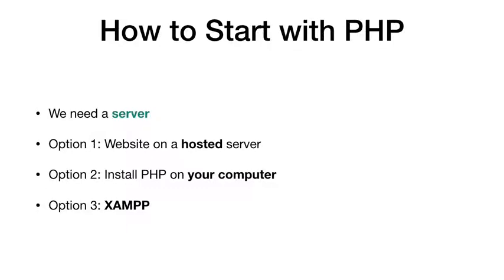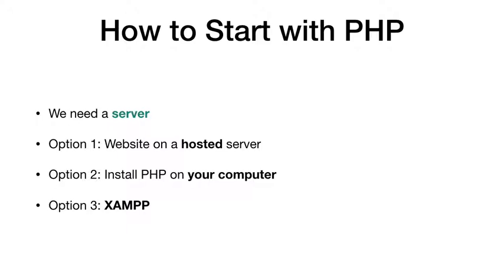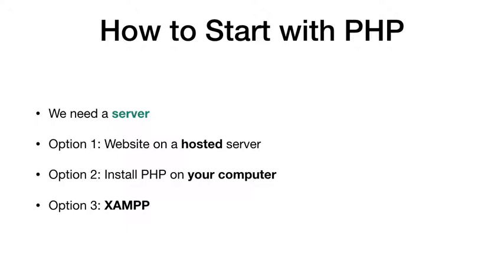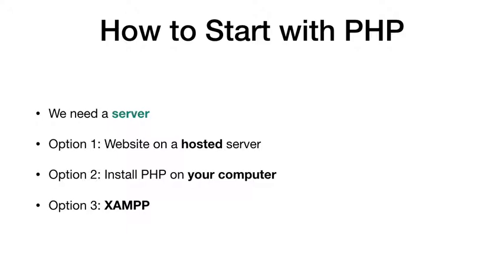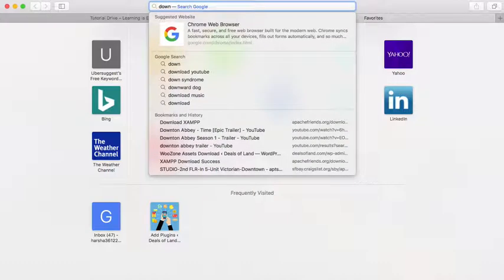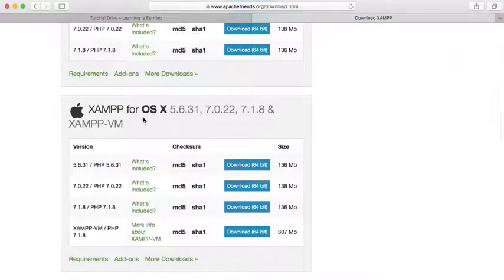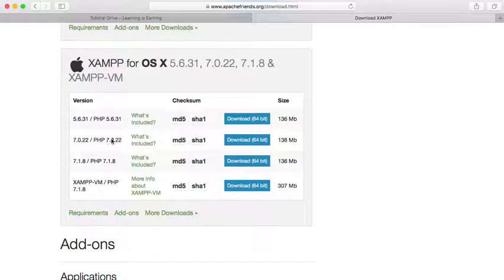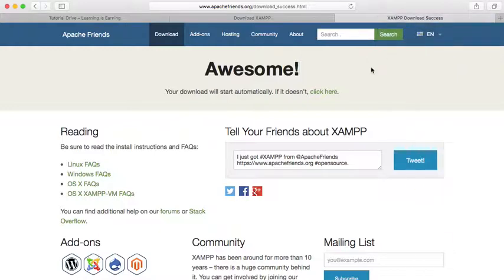How to start with PHP | XAMPP [part 2]